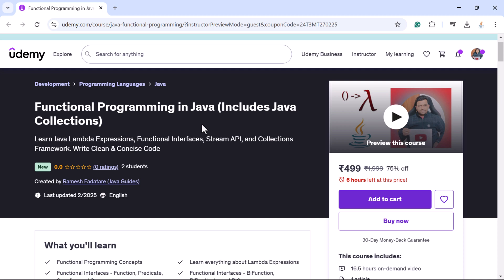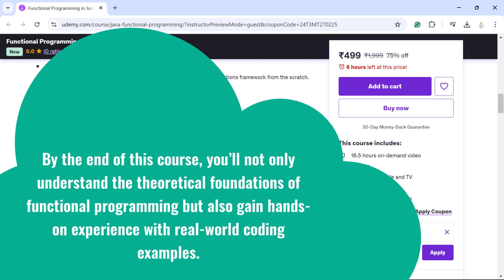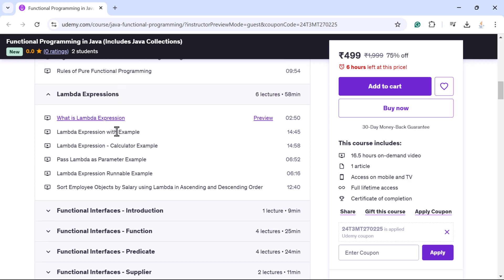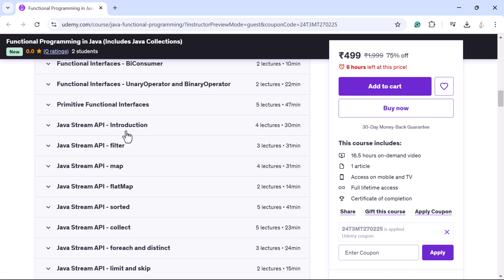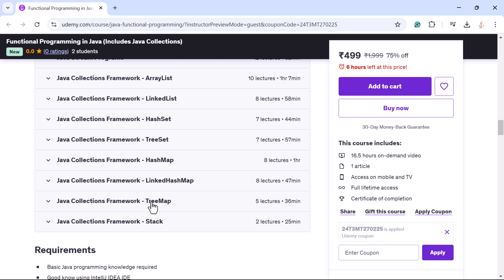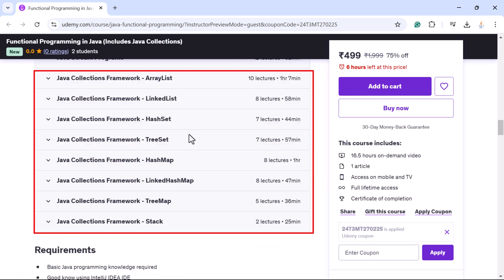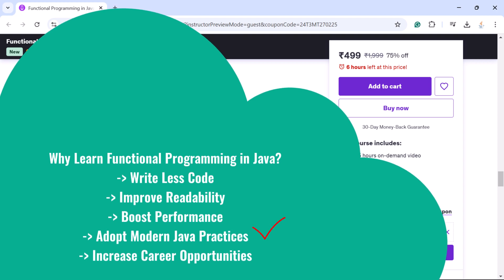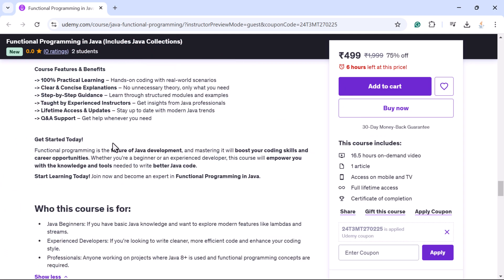Functional Programming in Java (Includes Java Collections) | New Udemy Course Launched ✔ [2025]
Are you looking to enhance your Java skills with functional programming? Do you want to write cleaner, more efficient, and maintainable code? If so, this course is for you! ✅

Functional Programming in Java is designed to help Java developers transition from imperative to functional programming paradigms using lambda expressions, functional interfaces, and the Java Stream API.

This comprehensive course covers everything from the fundamentals of functional programming to advanced topics, ensuring you develop a strong understanding of:
✅ Introduction to Functional Programming
🔹 Understanding the paradigm shift from imperative to functional programming
🔹 How functional programming improves readability, reusability, and scalability

✅ Pure Functions & Higher-Order Functions
🔹 Functions as first-class objects
🔹 Understanding higher-order functions
🔹 Rules of pure functional programming

✅ Lambda Expressions in Java ⚡
🔹 The power of anonymous functions
🔹 Writing clean, concise, and readable code using lambda expressions

✅ Functional Interfaces in Java 🎭
🔹 Exploring built-in functional interfaces: Function, Predicate, Supplier, and Consumer
🔹 Advanced interfaces: BiFunction, BiPredicate, BiConsumer, UnaryOperator, BinaryOperator

✅ Primitive Functional Interfaces 🎯
🔹 Specialized interfaces for handling int, long, and double
🔹 How these interfaces optimize performance in functional programming

✅ Java Stream API 🌊
🔹 Introduction to Streams and Pipelines for efficient data processing
🔹 Mastering filter(), map(), flatMap(), sorted() for data transformation
🔹 Applying collect(), foreach(), distinct(), limit(), skip()
🔹 Aggregation techniques: count(), min(), max()
🔹 Handling conditions with anyMatch(), allMatch(), noneMatch()

✅ Java Stream Programs for Beginners 📌
🔹 Practical examples to master Java Streams easily

✅ Optional Class in Java 🔍
🔹 Learn how to handle null pointer exceptions effectively using the Optional class

✅ Method References 🔗
🔹 Understand and apply method references in functional programming

✅ Java Collections Framework (In-Depth) 📚
🔹 Learn the most important data structures in Java:
🔸 ArrayList, LinkedList, HashSet, TreeSet, HashMap, LinkedHashMap, TreeMap, Stack

🚀 This course is perfect for anyone looking to master functional programming in Java and take their coding skills to the next level!